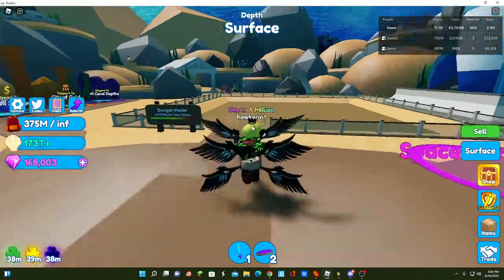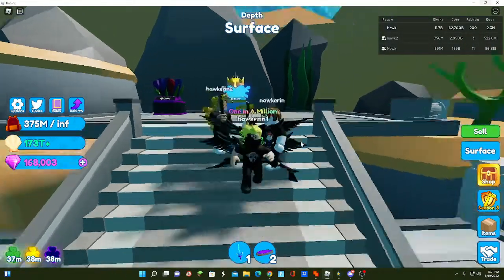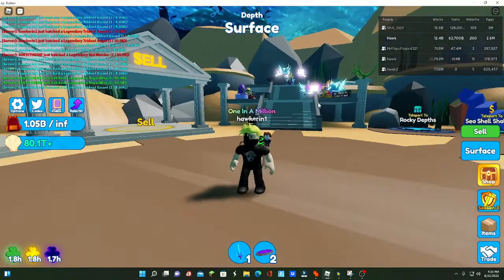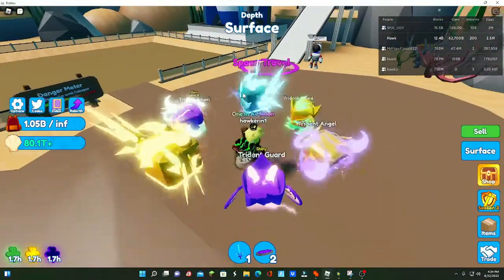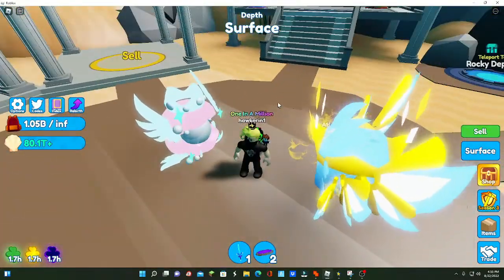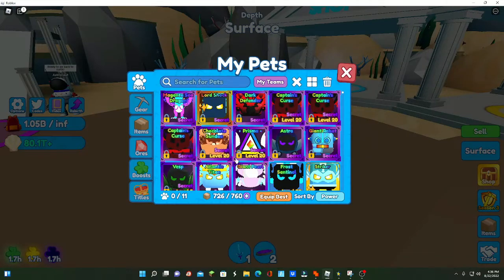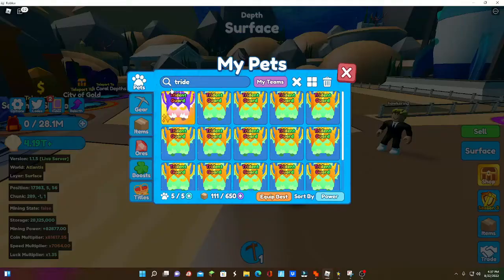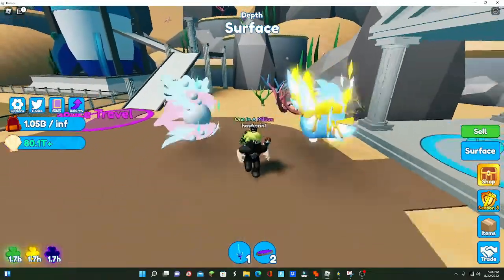Opening 500,000 Eggs in MS2!